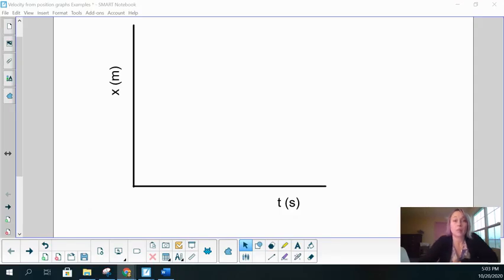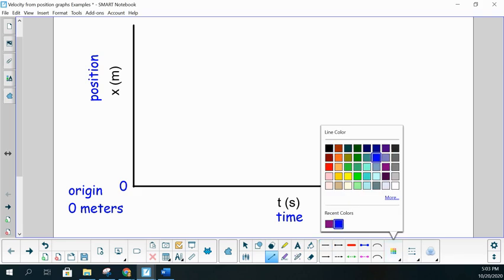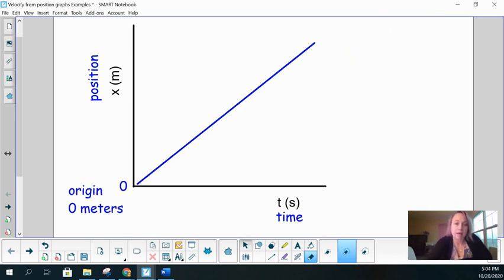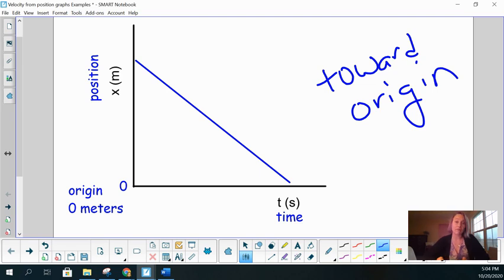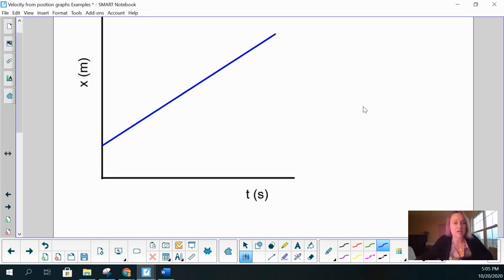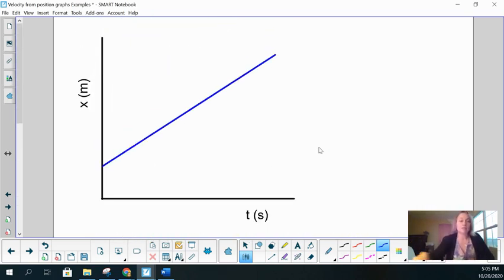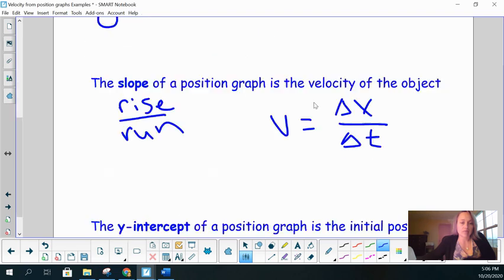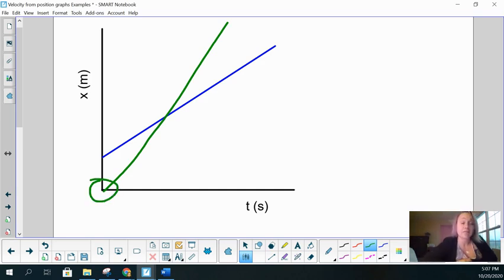Position Graph Basics 1